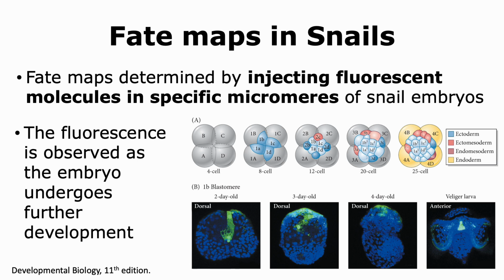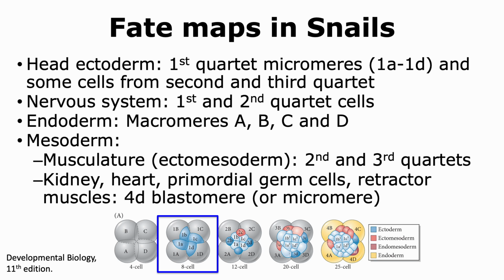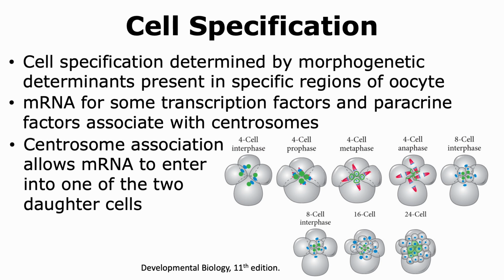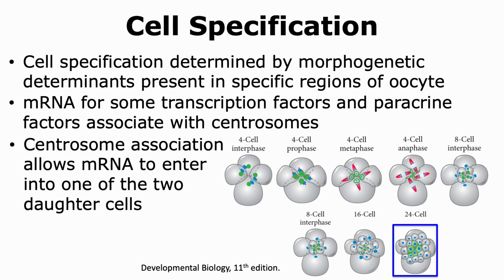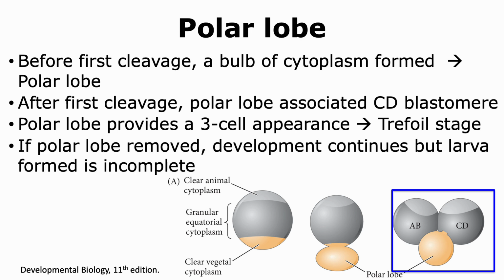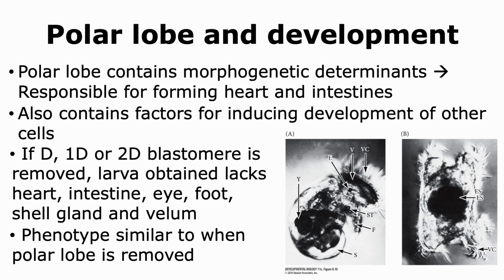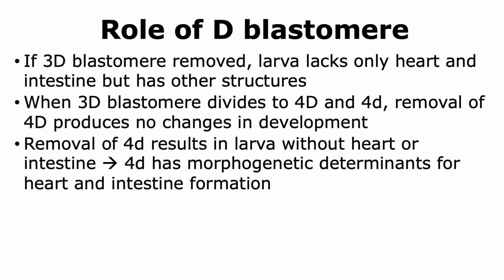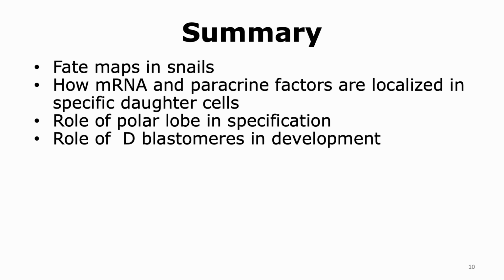Specification Processes during Snail Development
The video has information on how to generate fate maps in snails and the role of the polar lobe.